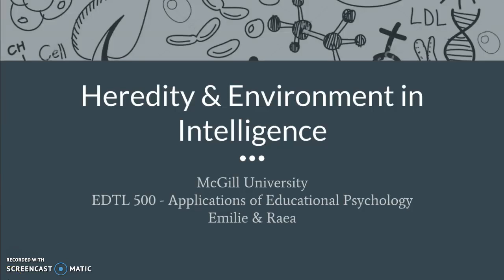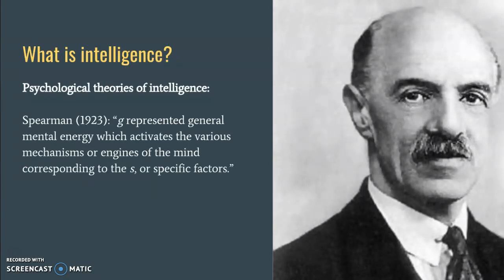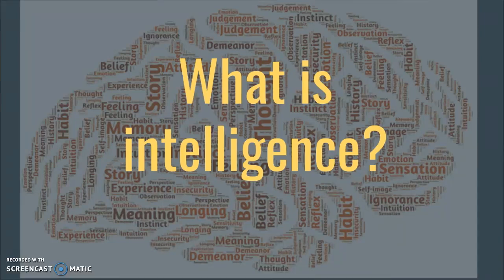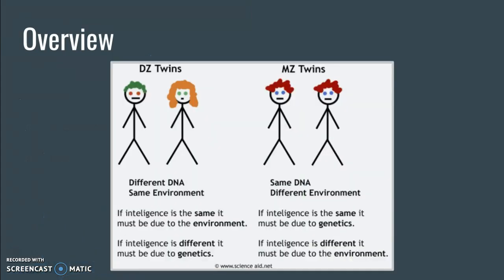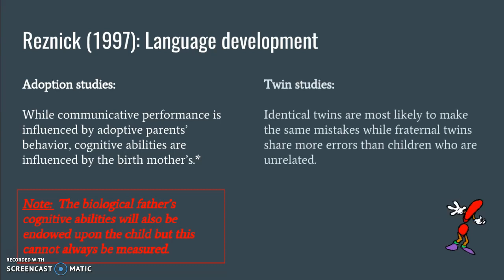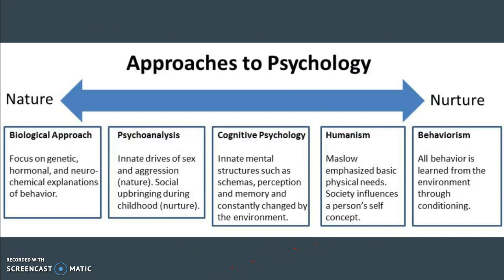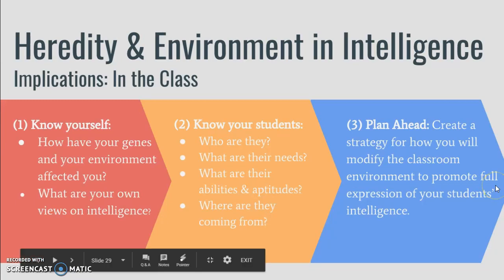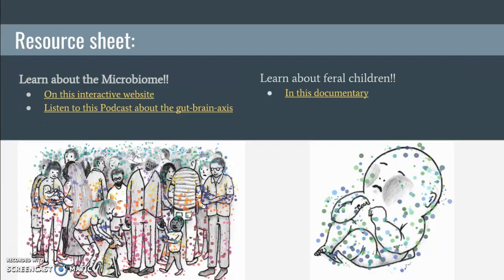Heredity and Environment in Intelligence